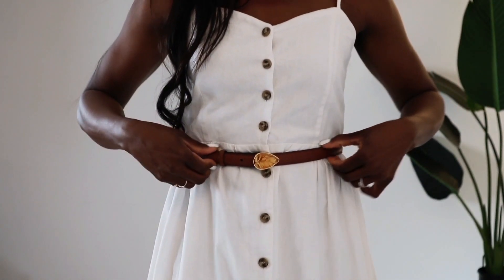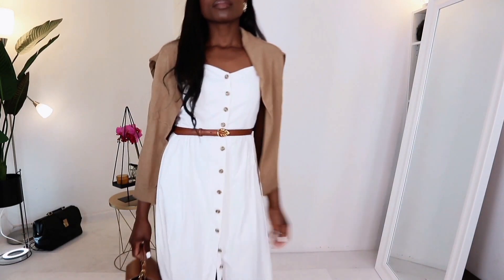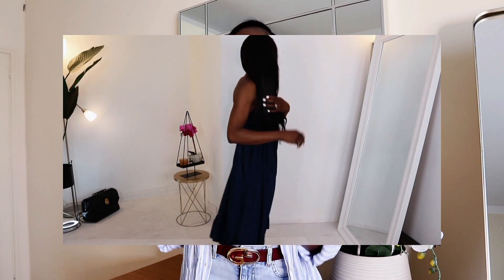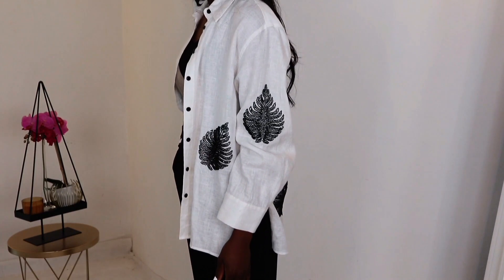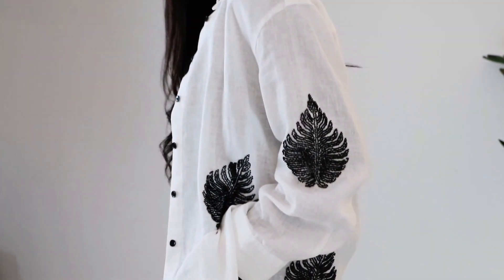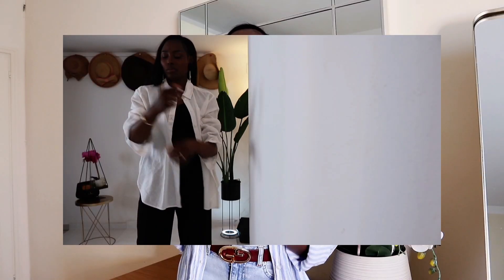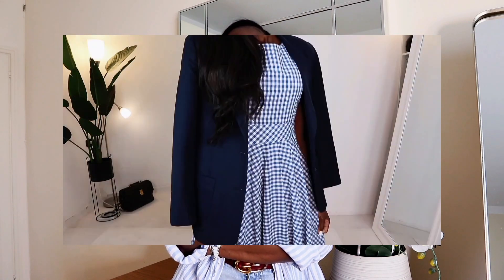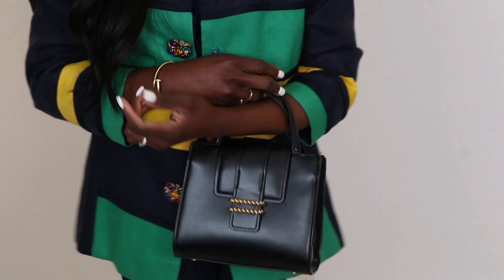What I Wore in a Week || How to dress better